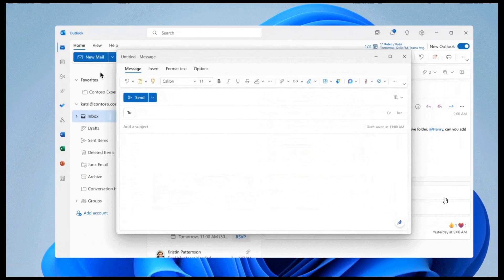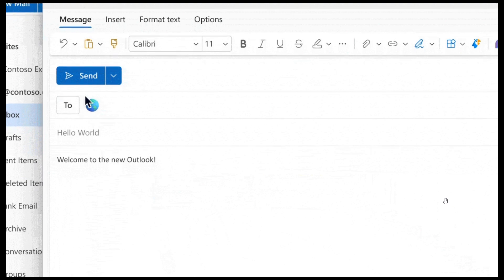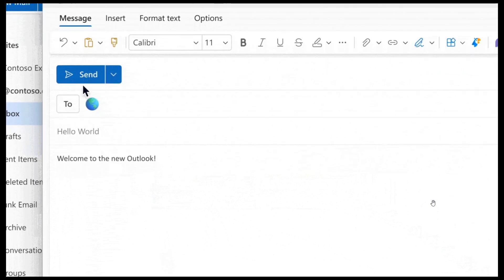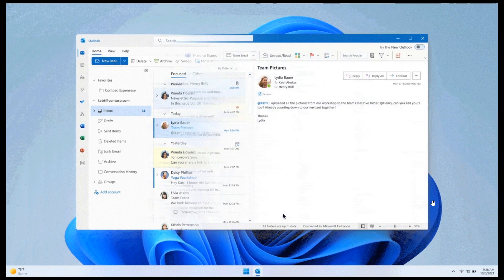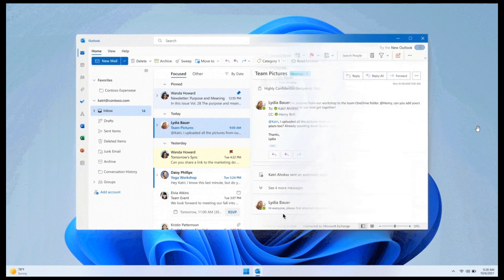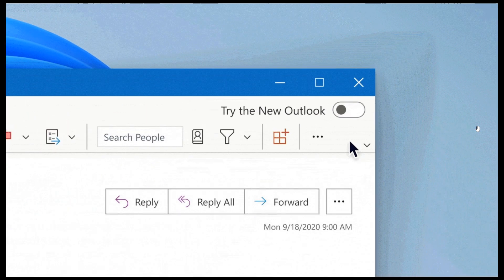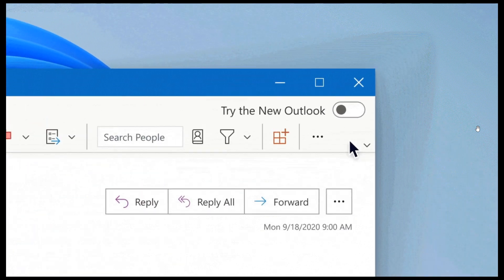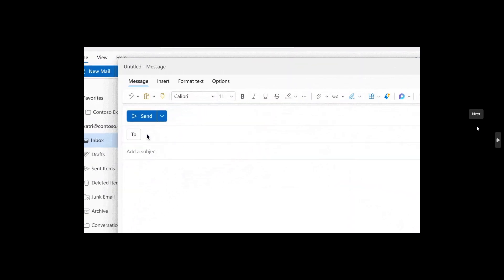UPDATE The new Outlook for Windows is soon replacing the Windows 11 and 10 Mail app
The new Outlook for Windows was previously available to all Office Insiders Microsoft has now started rolling out the “Try the preview” toggle to the UWP Mail app on Windows 10 and 11, that when enabled, will now ask you to download the Outlook for Windows app, suggesting that Microsoft is close to replacing the UWP Mail app with the new one.